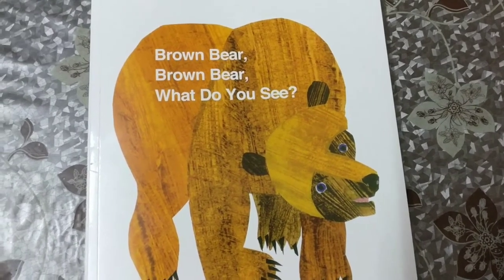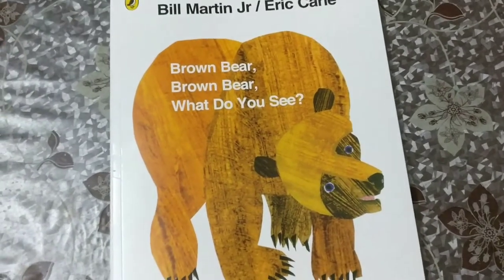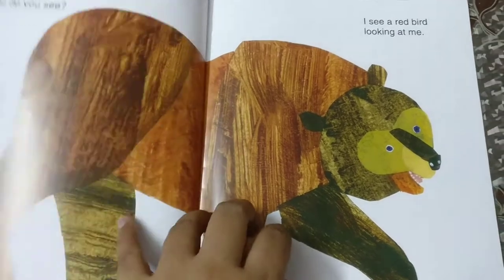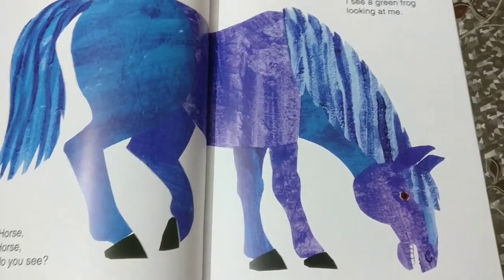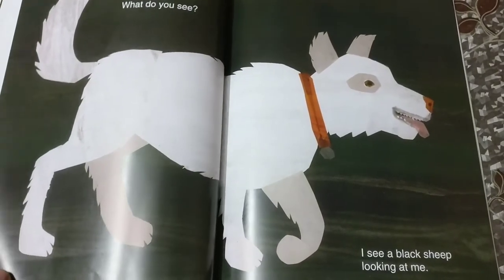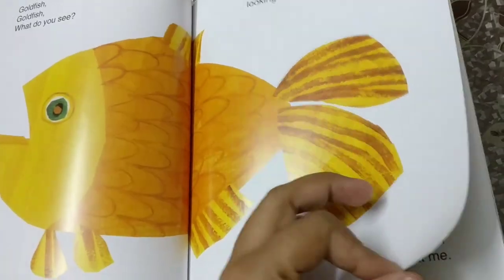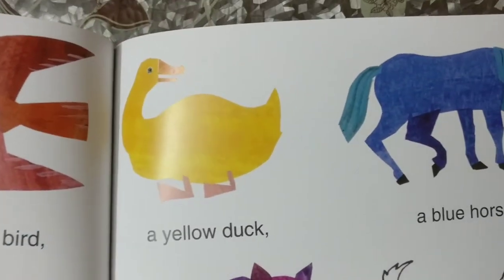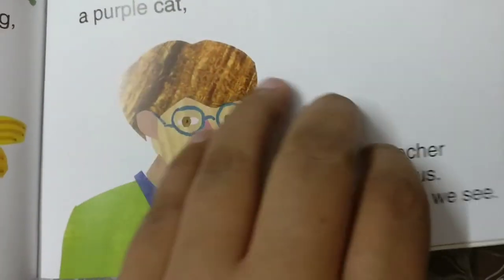Brown bear Read Aloud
This video read aloud typically describes a book which help children learn about various animals and colour s. This book has very bright colours which attracts children. Awesome book to introduce reading at a young age.